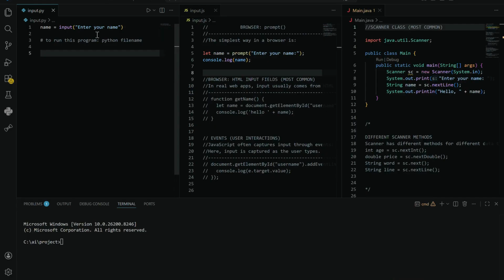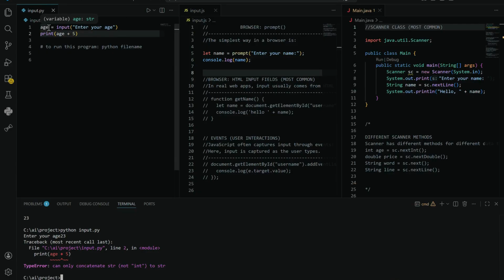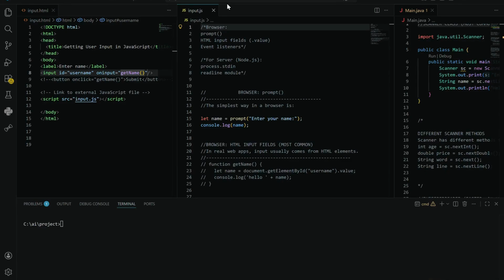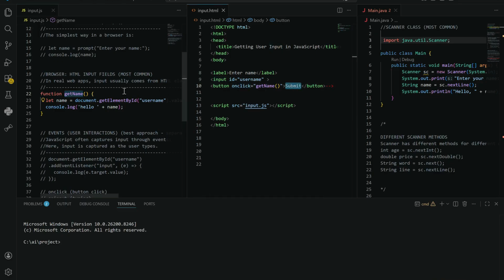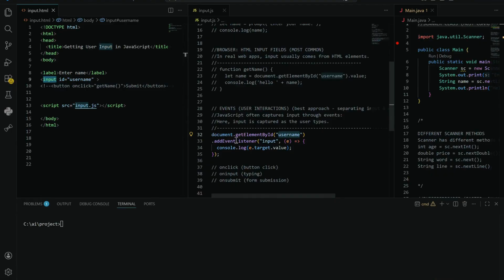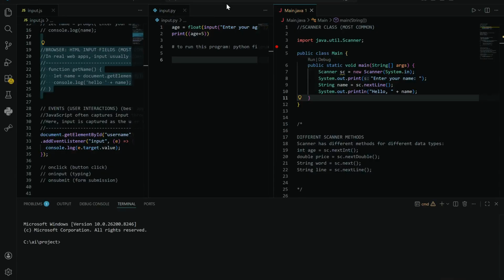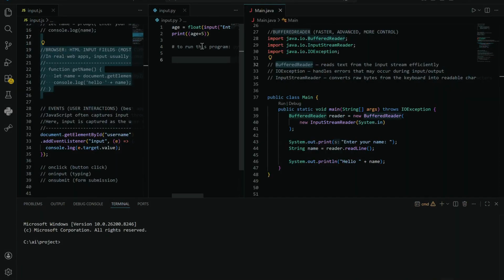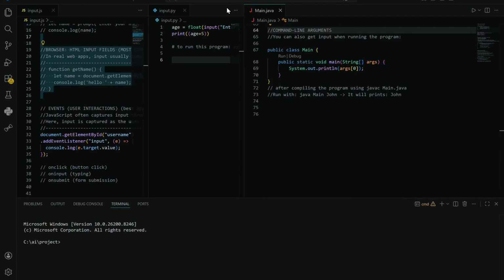Python vs JavaScript vs Java: User Input Explained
🖥️ In this video, I break down how to get user input in three of the most popular programming languages — Python, JavaScript, and Java!
Whether you're a complete beginner or switching between languages, this quick guide will show you the differences and similarities in just minutes.
📌 What you'll learn:

How to get user input in Python (input())
How to get user input through browser in  multiple ways in JavaScript (prompt(), html forms, event listeners)
How to get user input in multiple way in Java (Scanner, BufferedReader, Console and CommandLine arguments)